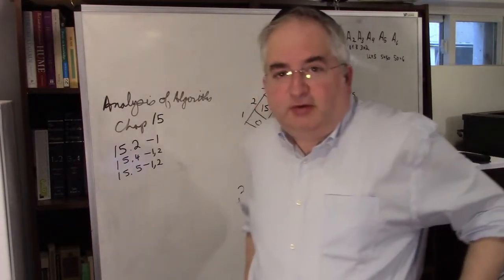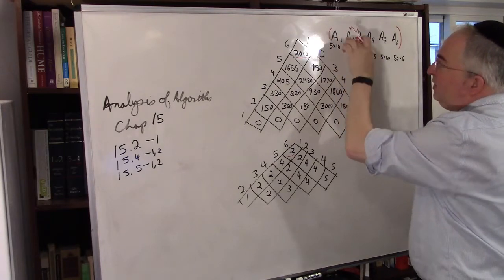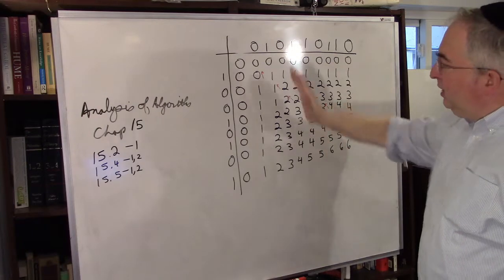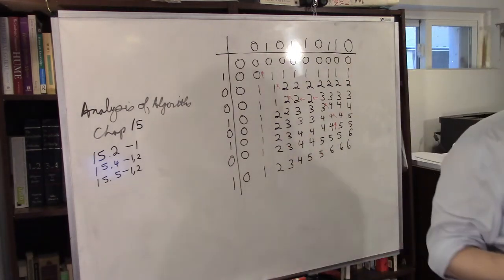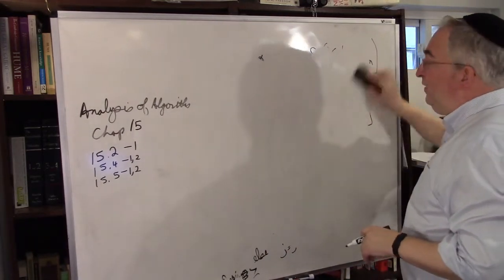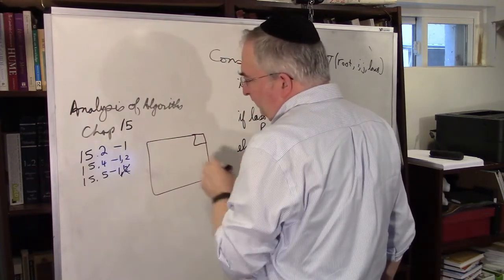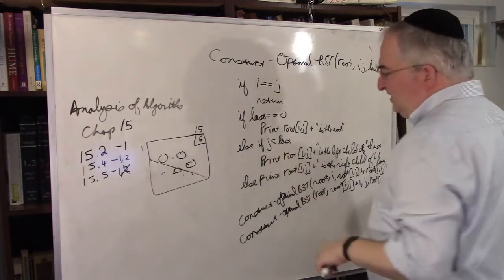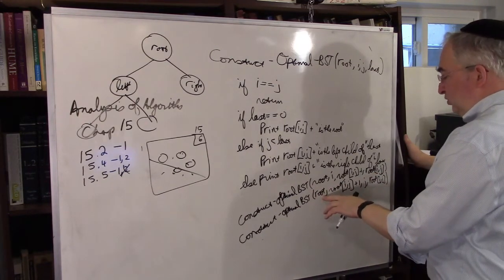Analysis of Algorithms Homework for Chapter 15.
We do the following problems for CLRS